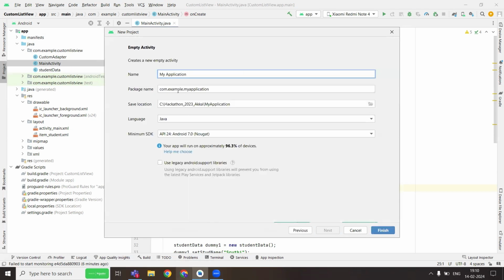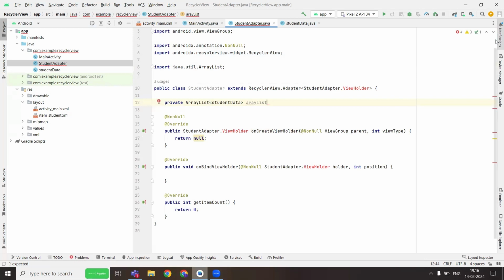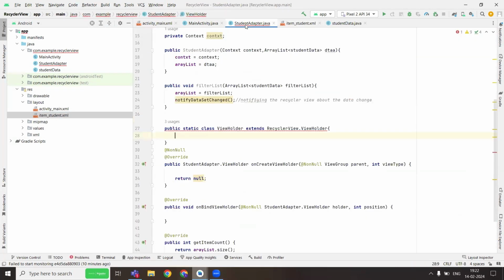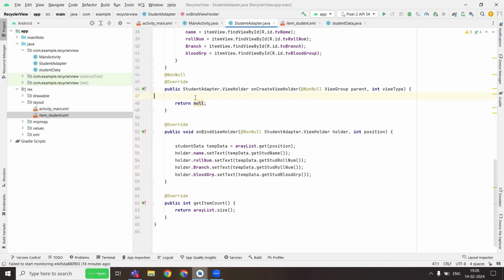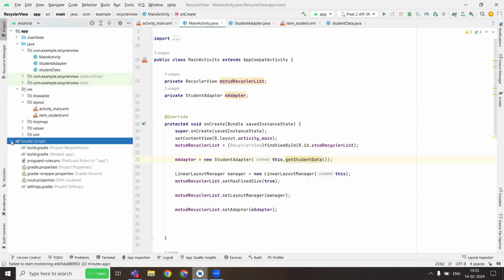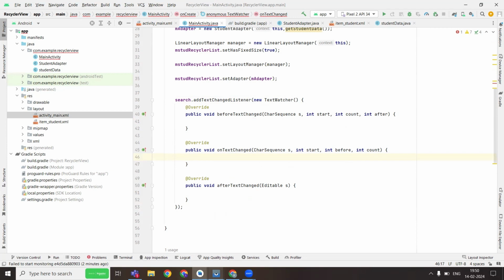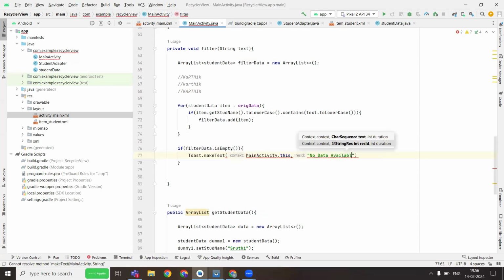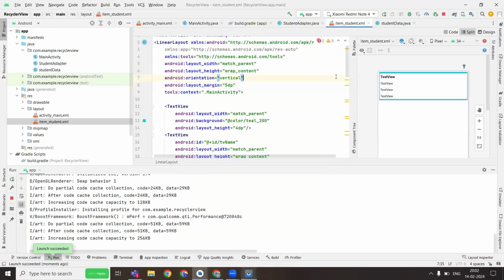How to create a Recycler View in Android Studio| class--9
This video helps to create a recycling view in the Android studio.